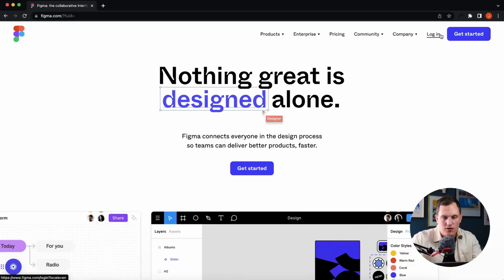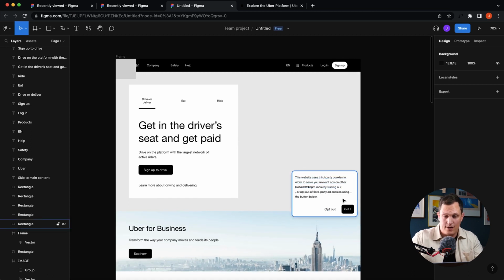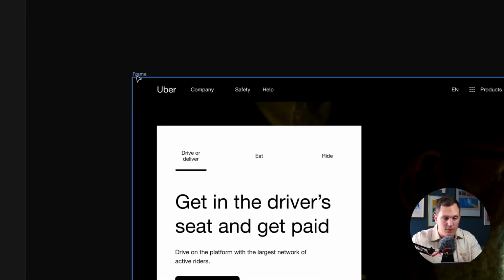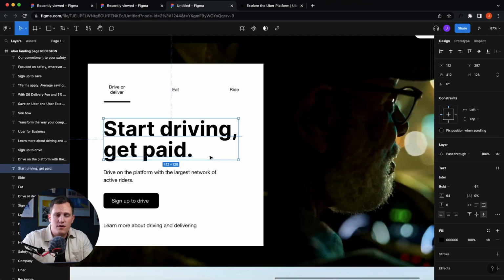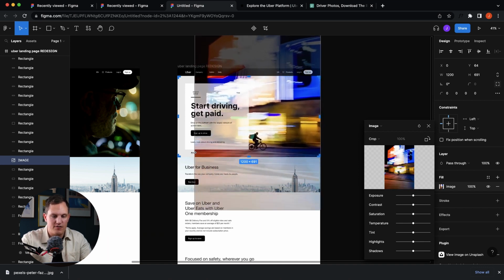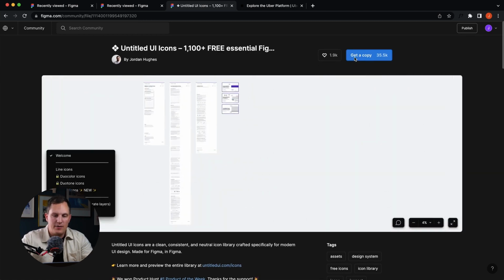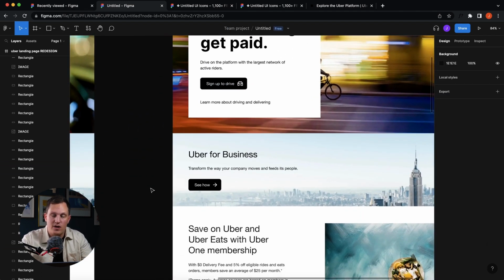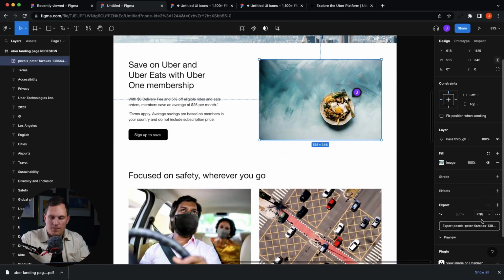Figma UI Design Tutorial | How To Redesign Any Website complete guide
In this Figma UI Tutorial for beginners, Product Designer, and Workshop Facilitator Johan Holst shares a step-by-step guide on how to redesign any website using Figma without any design skills needed.

6️⃣ Figma Practice File with the redesign shown in the video

⏰ Video Timestamps

0:00 Intro
0:36 Why is learning this skill useful?
1:42 Advantages of using Figma
2:24 Getting started with Figma
3:36 What type of website can you redesign?
3:57 Start the redesign of Uber’s website
4:27 How to install  builder.io plugin
5:00 Importing a website to figma with builder.io
5:49 Cleaning up the import
7:15 Importing a website that’s behind a login using the builder.io Chrome extension
9:40 How to rename a frame
10:05 How to make a copy of the original import
11:14 How to edit TEXT
14:23 How to add IMAGES with pexels.com
15:48 How to add IMAGES with the UNSPLASH plugin
19:11 How to add ICONS with a free icon pack
24:34 How to SHARE your design
25:57 How to add COMMENTS
26:52 How to EXPORT your design

Figma UI Design Tutorial - How To Redesign Any Website (Step-By-Step Guide)